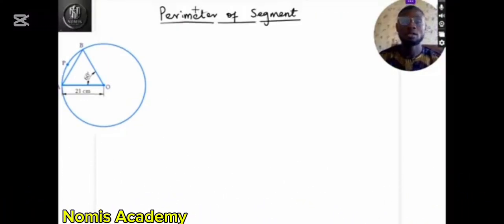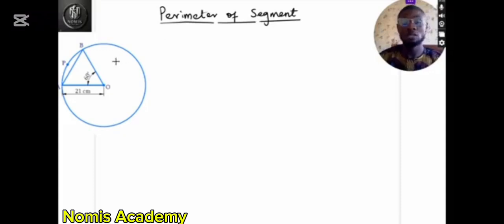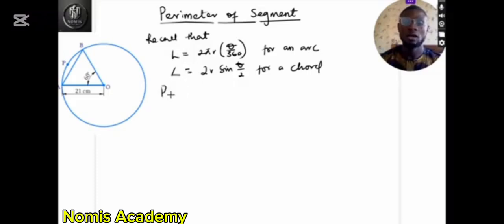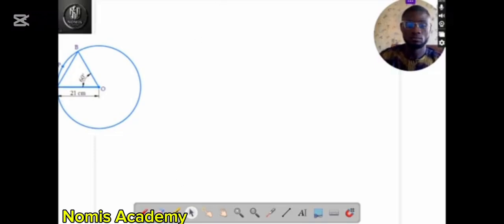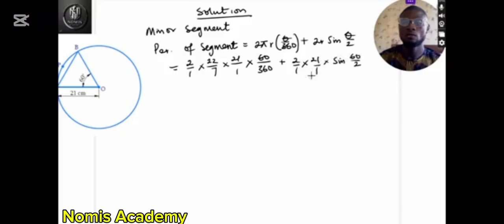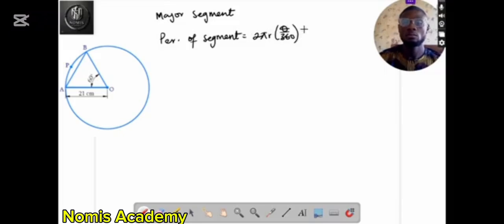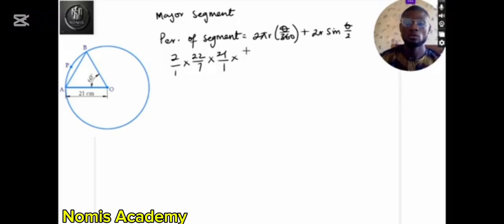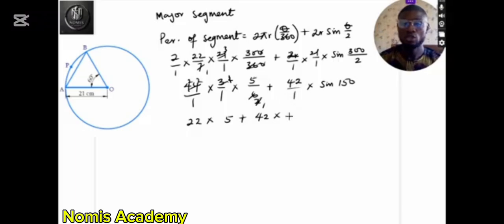Perimeter of a Segment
How to find the Perimeter of a Segment